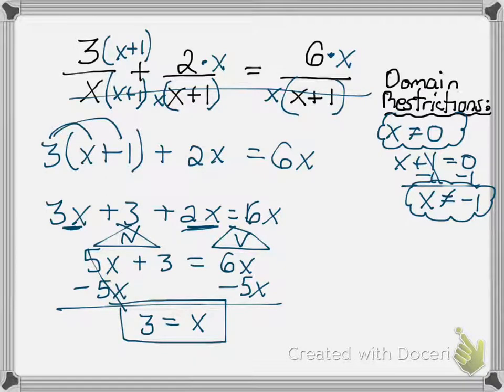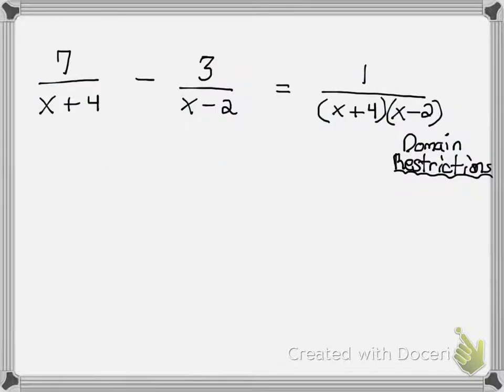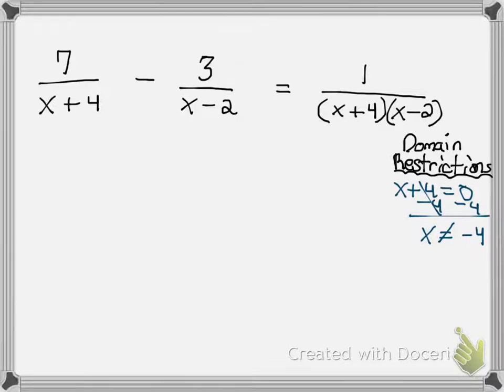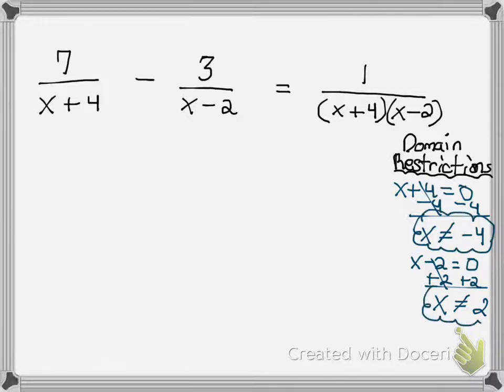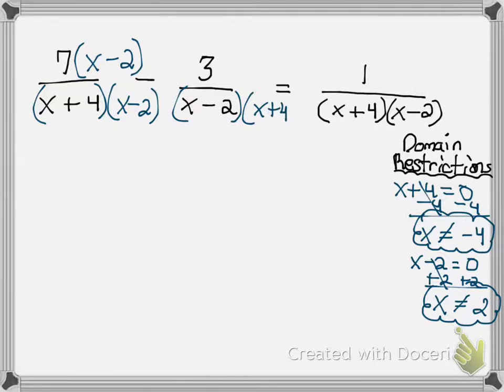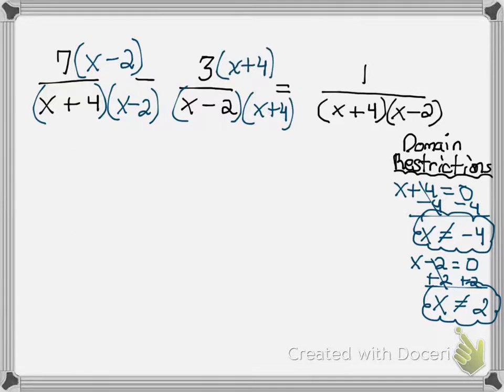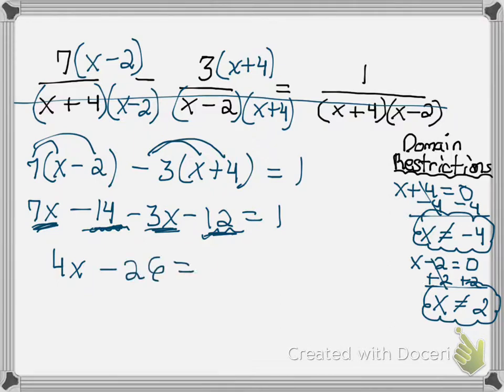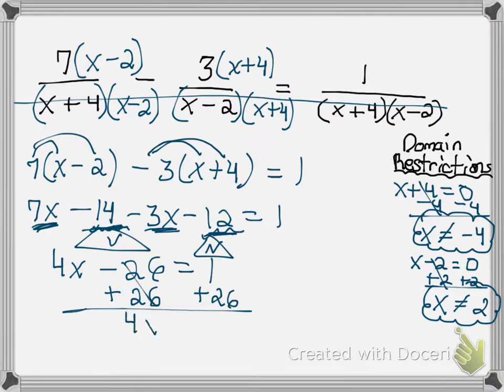Solving Rational Equations with Operations (part 2)